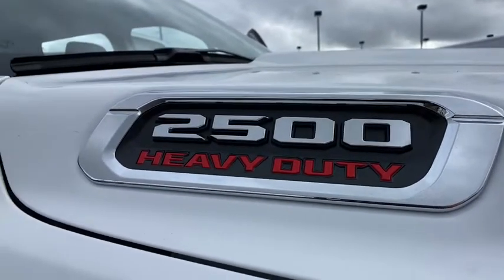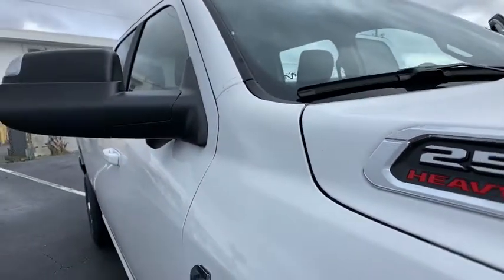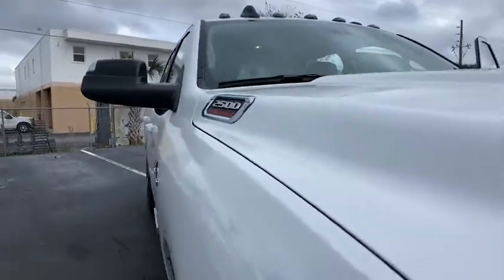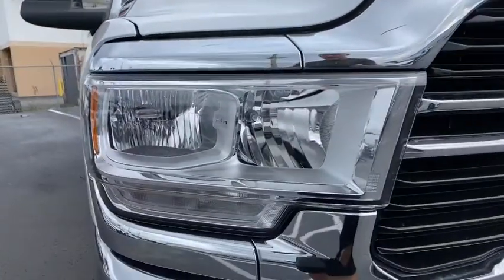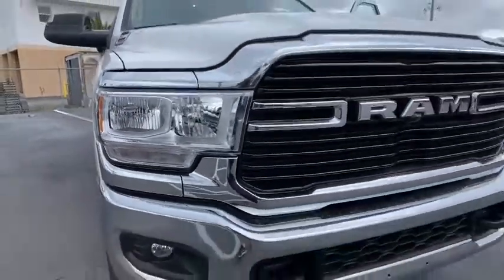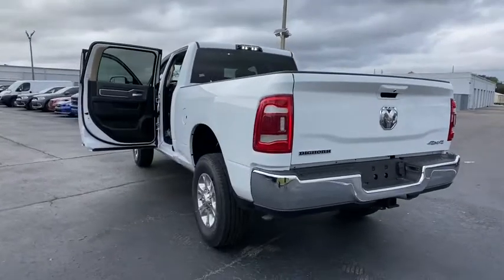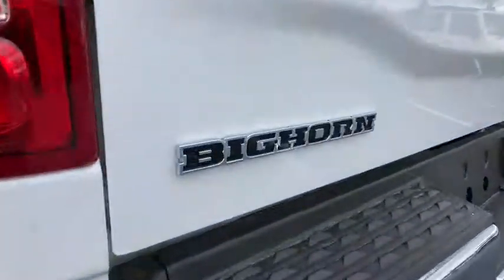2020 Ram 2500 Orlando FL, Central Florida, Winter Park, Windermere, Clermont, FL L1733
Bright White Clearcoat New 2020 Ram 2500 available in Orlando, Florida at Orlando Dodge. Servicing the Central Florida, Winter Park, Windermere, Clermont, FL area.
2020 Ram 2500 Big Horn - Stock#: L1733 - VIN#: 3C6UR5DL6LG314056

Orlando Dodge
4101 W. Colonial Dr

2020 Ram 2500 Big Horn Cummins 6.7L I6 Turbodiesel 4WD 6-Speed Automatic Bright White ClearcoatTHIS VEHICLE INCLUDES THE FOLLOWING FEATURES AND OPTIONS: Bed Utility Group (LED Bed Lighting and Spray In Bedliner), Level 1 Equipment Group (2 Way Rear Headrest Seat, 4 Way Front Headrests, 40/20/40 Split Bench Seat, Auto-Dimming Rear-View Mirror, Center Hub, Center Stack Storage Drawer, For More Info, Call , Front Fog Lamps, Google Android Auto, GPS Antenna Input, Integrated Voice Command w/Bluetooth, Leather Wrapped Steering Wheel, Power Adjust/Fold & Heated Black Tow Mirrors, SiriusXM Radio Service, Sun Visors w/Illuminated Vanity Mirrors, USB Host Flip, and Wheels: 18 x 8.0 Polished Aluminum), Quick Order Package 2HZ Big Horn, Towing Technology Group (CTR Stop Lamp w/Cargo View Camera, Mirror-Mounted Aux Reverse Lamps, Power Adjustable Convex Aux Mirrors, and Trailer Reverse Guidance), 1-Year SiriusXM Guardian Trial, 3.73 Axle Ratio, 4-Wheel Disc Brakes, 5-Year SiriusXM Travel Link Service, 6 Speakers, ABS brakes, Active Noise Control System, Air Conditioning, AM/FM radio, Anti-Spin Differential Rear Axle, Blind Spot & Cross Path Detection, Brake assist, Bumpers: chrome, Clearance Lamps, Cloth 40/20/40 Bench Seat, Compass, Delay-off headlights, Disassociated Touchscreen Display, Driver door bin, Dual front impact airbags, Dual front side impact airbags, Electronic Stability Control, Electronically Controlled Throttle, For Details Visit DriveUconnect.com, Front anti-roll bar, Front Center Armrest w/Storage, Front reading lights, Fully automatic headlights, HD Radio, Heated door mirrors, Illuminated entry, LED Tail Lamps, Low tire pressure warning, Manual Adjust 4-Way Driver Seat, Occupant sensing airbag, Outside temperature display, Overhead airbag, Overhead console, Panic alarm, ParkView Rear Back-Up Camera, Passenger door bin, Passenger vanity mirror, Power door mirrors, Power steering, Power windows, Radio data system, Radio: Uconnect 3 w/5 Display, Radio: Uconnect 4C Nav w/8.4 Display, Rear anti-roll bar, Rear Folding Seat, Rear seat center armrest, Rear step bumper, Rear Window Defroster, Remote keyless entry, Remote Start System, Security Alarm, Speed control, Tachometer, Tilt steering wheel, Tip Start, Traction control, Trip computer, Turn signal indicator mirrors, Variably intermittent wipers, Vendor Painted Cargo Box Tracking, and VoltmeteR.FAMILY OWNED AND OPERATED FOR OVER 42 YEARS! WE OFFER MARKET BASED PRICING, PLEASE CALL TO CHECK ON THE AVAILABILITY OF THIS VEHICLE. WE WILL BUY YOUR VEHICLE, EVEN IF YOU DO NOT BUY OURS!! OPEN 7 DAYS A WEEK TO SERVE YOU. All prices plus Tax, Tags, and Dealer Fees. Prices do not include Dealer installed options. Residency restrictions apply. Incentives included in the above price are:$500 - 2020 MY Military Program 39CLB. Exp. 01/04/2021 $750 - FCA Employee Ram HD Purchase Engine Bonus Cash 40CLU (2020 ETL Diesel). Exp. 01/04/2021
Quick Order Package 2HZ Big Horn,3.73 Axle Ratio,Anti-Spin Differential Rear Axle,Wheels: 18 x 8.0 Polished Aluminum,Cloth 40/20/40 Bench Seat,Level 1 Equipment Group,Bed Utility Group,Towing Technology Group,Blind Spot & Cross Path Detection,Clearance Lamps,CTR Stop Lamp w/Cargo View Camera,Front Fog Lamps,LED Bed Lighting,Rear Window Defroster,Remote Start System,Security Alarm,Spray In Bedliner,Radio: Uconnect 3 w/5 Display,Radio: Uconnect 4C Nav w/8.4 Display,Vendor Painted Cargo Box Tracking,40/20/40 Split Bench Seat,4 Way Front Headrests,Rear Folding Seat,2 Way Rear Headrest Seat,Center Stack Storage Drawer,Sun Visors w/Illuminated Vanity Mirrors,Auto-Dimming Rear-View Mirror,Power Adjust/Fold & Heated Black Tow Mirrors,GPS Antenna Input,Active Noise Control System,Manual Adjust 4-Way Driver Seat,LED Tail Lamps,Power Adjustable Convex Aux Mirrors,Mirror-Mounted Aux Reverse Lamps,Electronically Controlled Throttle,HD Radio,Google Android Auto,USB Host Flip,Disassociated Touchscreen Display,1-Year SiriusXM Guardian Trial,Leather Wrapped Steering Wheel,Center Hub,SiriusXM Radio Service,For Details Visit DriveUconnect.com,For More Info,Call 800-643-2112,5-Year SiriusXM Travel Link Service,Tip Start,Trailer Reverse Guidance,Integrated Voice Command w/Bluetooth,4-Wheel Disc Brakes,6 Speakers,Air Conditioning,Electronic Stability Control,ParkView Rear Back-Up Camera,Tachometer,Voltmeter,ABS brakes,AM/FM radio,Adjustable head restraints: driver and passenger w/tilt,Brake assist,Bumpers: chrome,Delay-off headlights,Driver door bin,Dual front impact airbags,Dual front side impact airbags,Front an